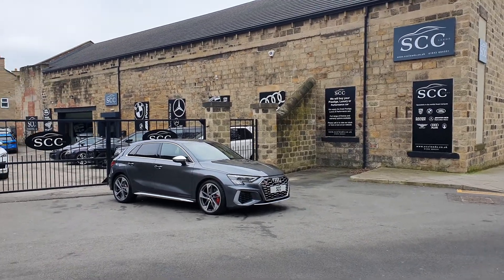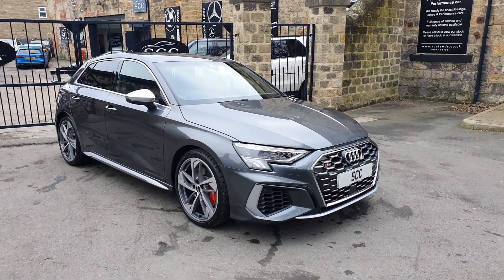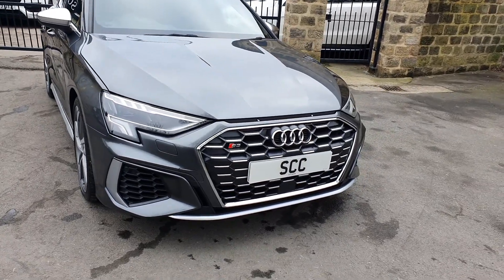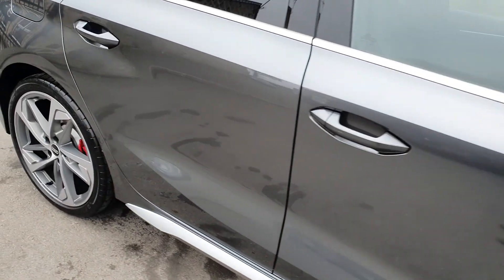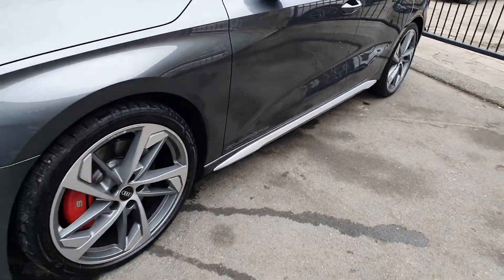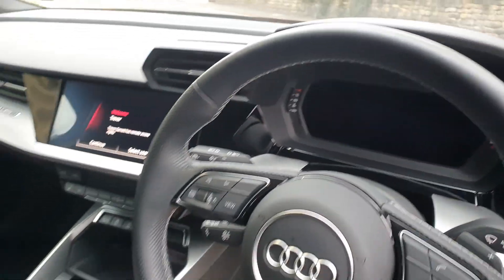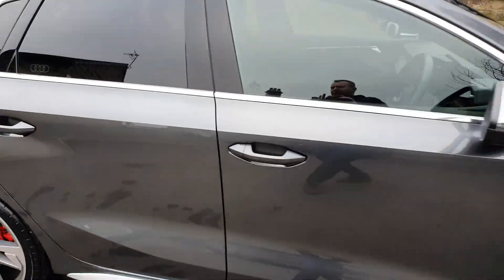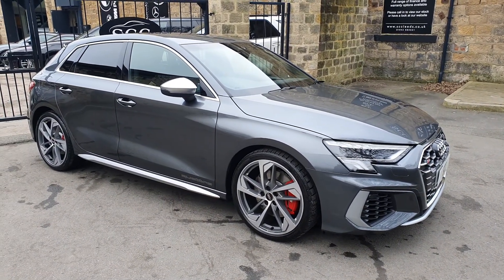S3 VIRTUAL VIEWING!